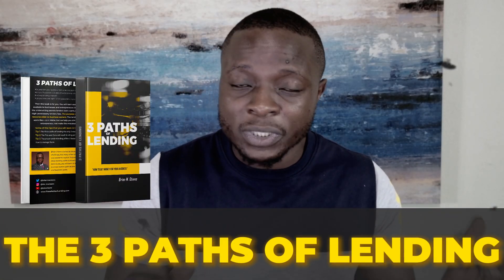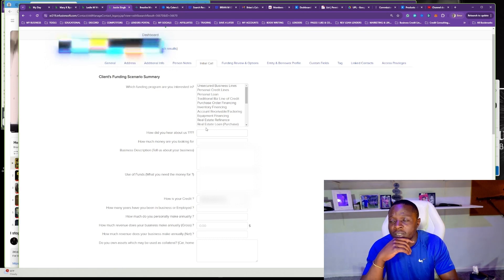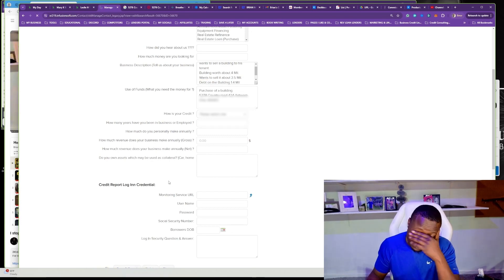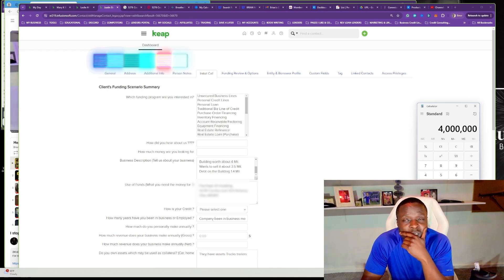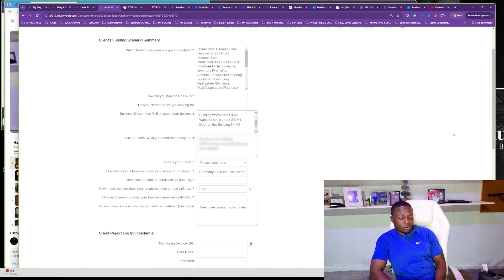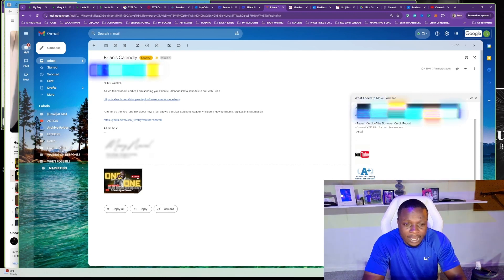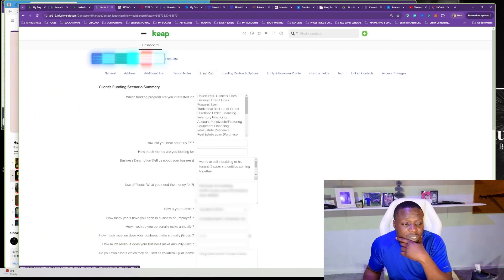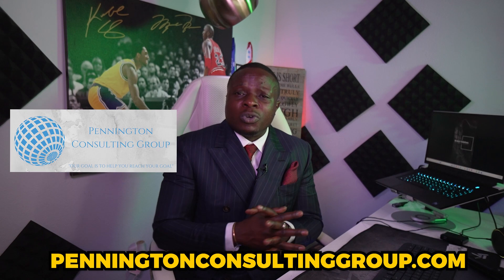Initial Call with a Referral Partner: 3 Paths of Lending & Custom CRM Tips!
For more info on our Comprehensive Business Loan Broker Training course

If in need of Business Funding Visit 💸

If you need Editing services and to level up your Social Media game Visit: